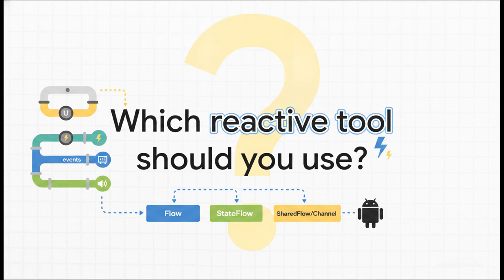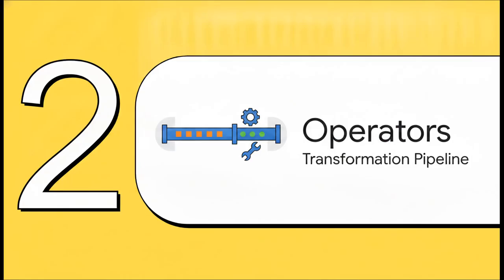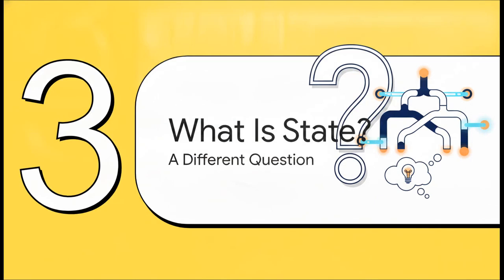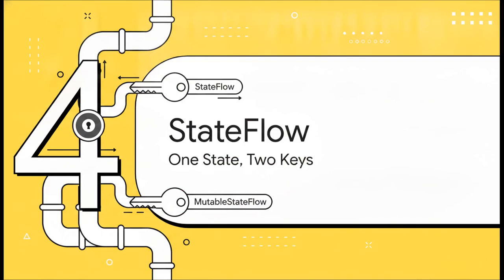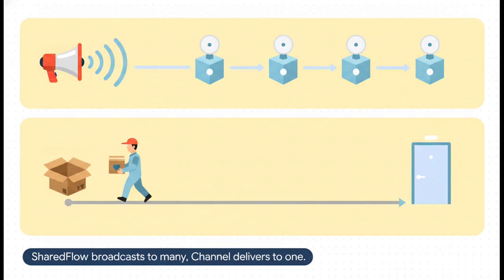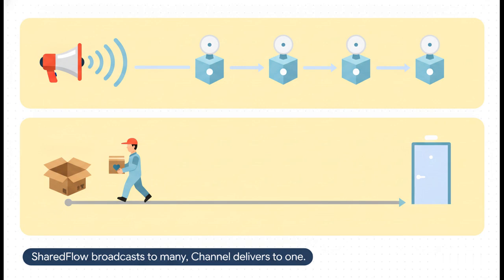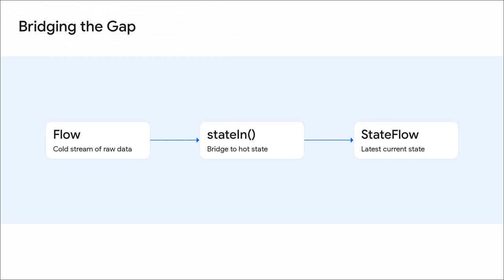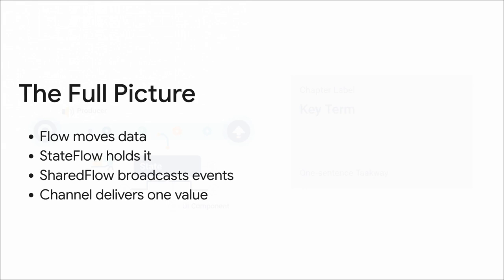Every Kotlin Flow & State Concept in One Video | All 29 Concepts in One Video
The complete Kotlin Flow & State mental model — every concept, every relationship — in one video.

This isn't a list of APIs. It's the mental model that makes them all click together: why Flow is cold, why StateFlow exists, when to use SharedFlow vs Channel, what stateIn actually does, and how one ViewModel uses all of them at once.

CHAPTERS
[UPDATE: replace the timestamps below with actual timestamps from your published video]
0:00 The problem — why four tools?
0:25 What is Flow? (cold, emit, collect)
2:00 Operators (map, filter, debounce, flatMapLatest, combine, zip)
3:20 What is State? (the pivot)
4:20 StateFlow & MutableStateFlow (one state, two keys)
5:40 SharedFlow & Channel (events)
7:00 stateIn & SharingStarted (the bridge)
8:30 The complete reactive model
9:20 What's coming next

THE COMPLETE SERIES — 29 SHORTS (under 90s each)
Every concept in this recap has its own dedicated short. Watch the full playlist in order for every detail:

MODULE 1 — THE STREAM
#1  Why One Value Isn't Enough
#2  What Is a Flow?
#3  One Answer vs Ongoing Updates
#4  Cold Flow — Your Flow Is Doing Nothing
#5  emit & collect
#6  The Pipeline & Operators
#7  map — Reshaping Every Value
#8  filter — The Bouncer
#9  debounce — Waiting for Quiet
#10 combine — Latest of Each
#11 zip — Matched Pairs
#12 When One Value Becomes a Stream
#13 flatMapLatest — Kill the Stale Work
#14 Nothing Runs Until You Collect
#15 Flow in Real Android

MODULE 2 — HOLDING & SHARING STATE
#16 What Is State?
#17 Where State Lives
#18 State vs Event
#19 Why Plain Flow Isn't Enough for State
#20 StateFlow — Always Has an Answer
#21 MutableStateFlow — Same State, Two Keys
#22 StateFlow vs Flow (the real difference)
#23 SharedFlow — One Event, Many Listeners
#24 MutableSharedFlow — Who Announces
#25 replay — What Late Collectors Hear
#26 Channel — One Value, One Receiver
#27 stateIn — Turn a Flow into State
#28 SharingStarted — When to Start & Stop
#29 Series Finale — The Complete Reactive Model

THE COMPLETE REACTIVE MODEL (from this video)
class WeatherViewModel(repo: WeatherRepository) : ViewModel() {

    // STATE — repository Flow converted to StateFlow
    val weatherState: StateFlow of Weather = repo
        .observeWeather()
        .stateIn(
            scope = viewModelScope,
            started = SharingStarted.WhileSubscribed(5000),
            initialValue = Weather.Loading

    // BROADCAST EVENTS — one emission, many listeners
    private val _paymentEvents = MutableSharedFlow of PaymentEvent()
    val paymentEvents: SharedFlow of PaymentEvent = _paymentEvents

    // POINT-TO-POINT EVENTS — one value, one receiver
    private val navigationChannel = Channel of NavEvent()
    val navigationEvents = navigationChannel.receiveAsFlow()

    fun onPaymentSuccess() {
        viewModelScope.launch {
            _paymentEvents.emit(PaymentEvent.PaymentSuccessful)
            navigationChannel.send(NavEvent.NavigateToConfirmation)